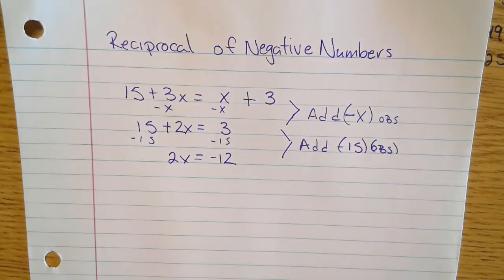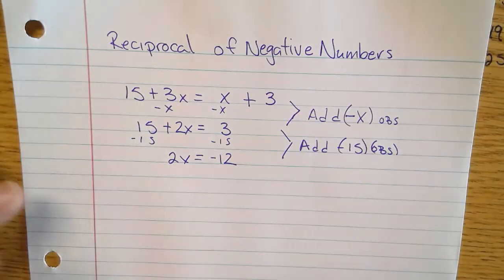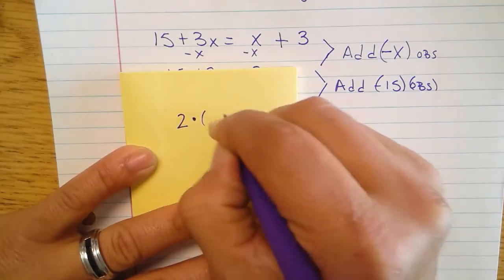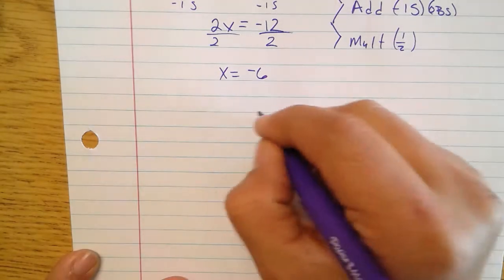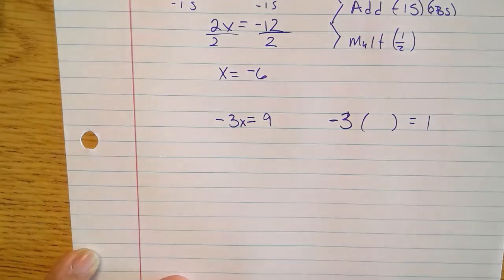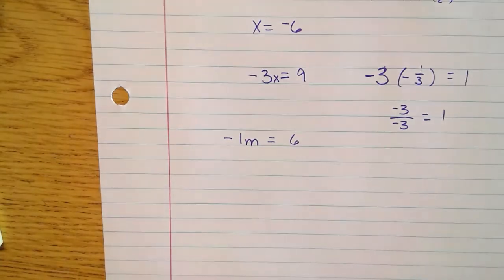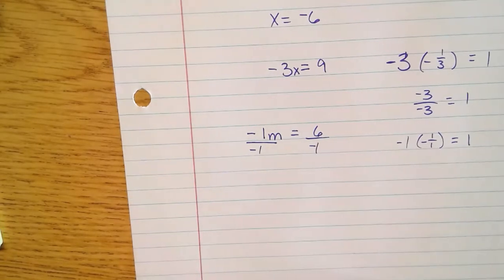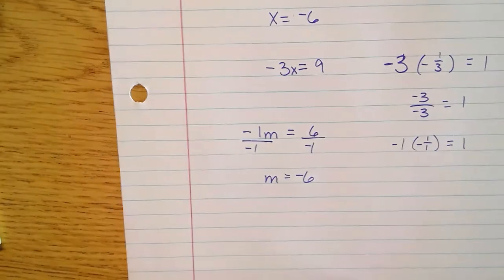Reciprocal of Negative Numbers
Focusing on the last step of solving equations.  Helps with a common mistake.